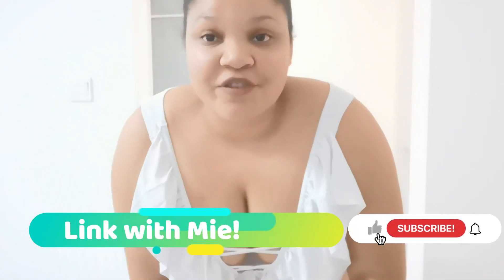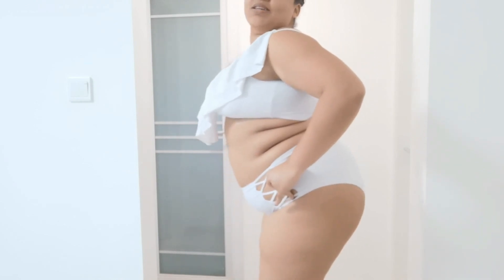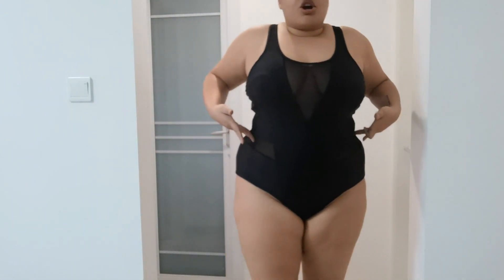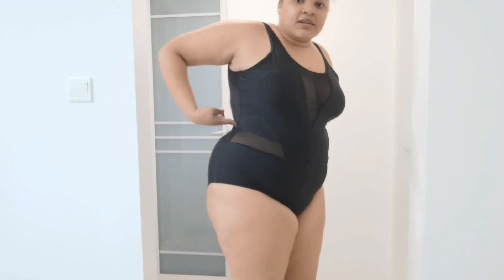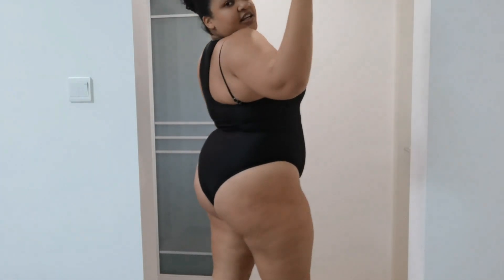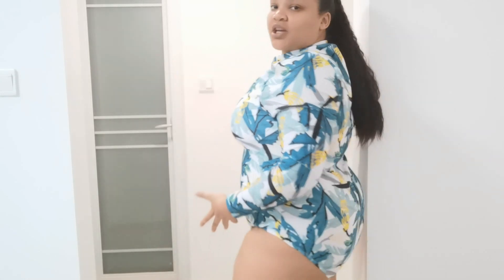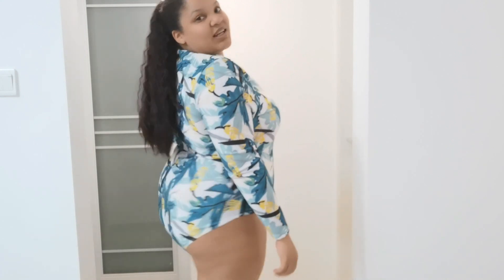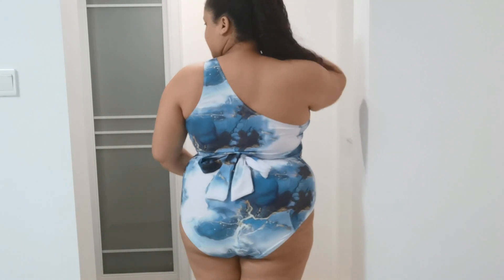Tipsy Taobao Plus Size Swimsuit haul fitting with Mie!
Hello everyone!

Here is the next instalment in the Taobao fitting~

This time, I'm wearing the swimsuits I ordered.